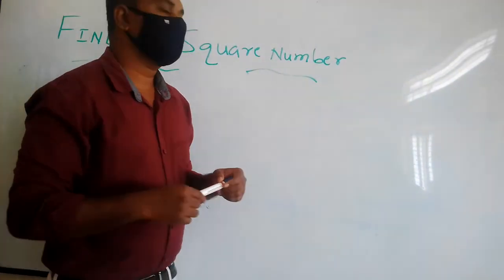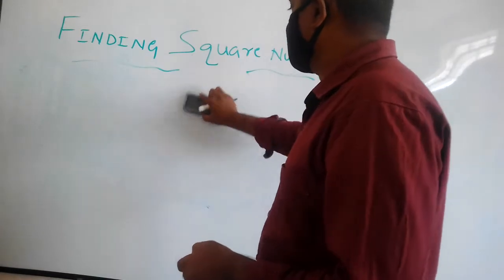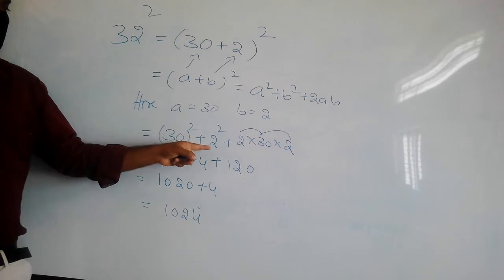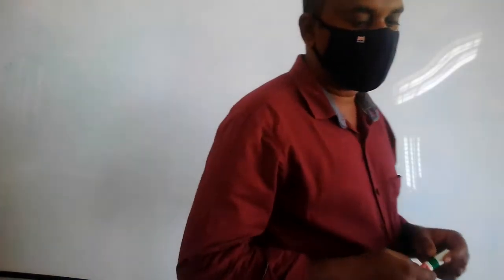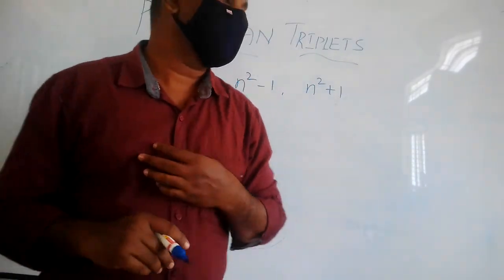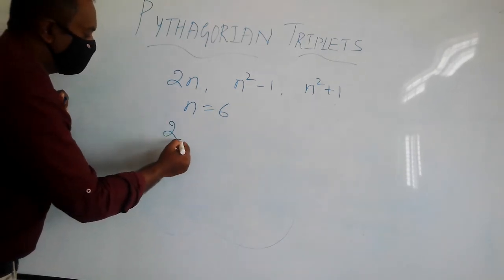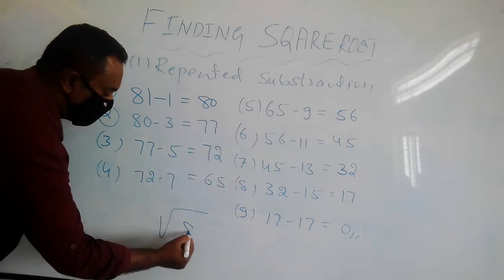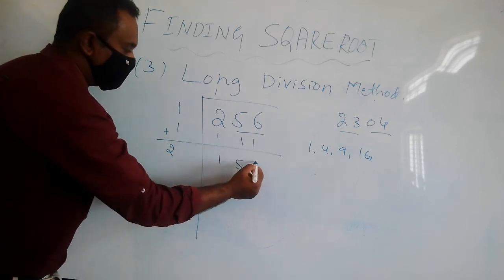Finding square number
Viii maths